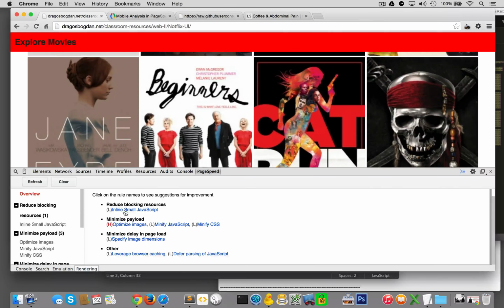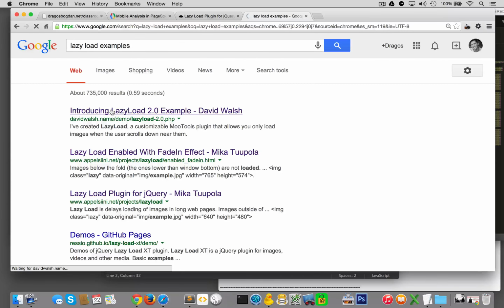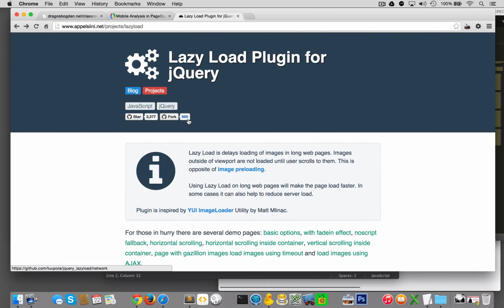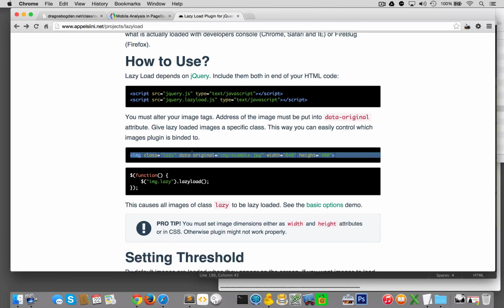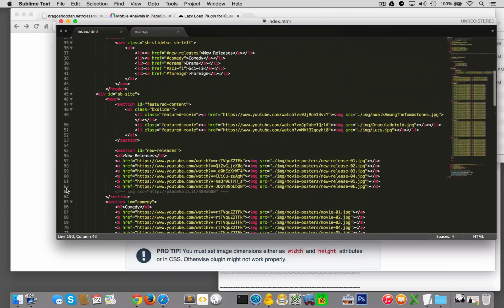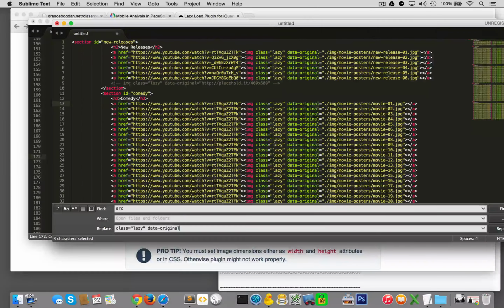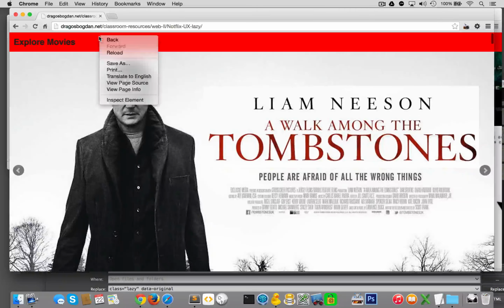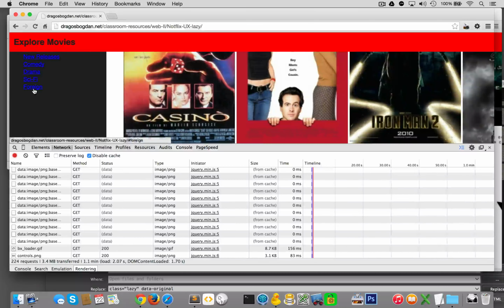(13/17) - LazyLoad Images [Creating a streaming movie single page app]